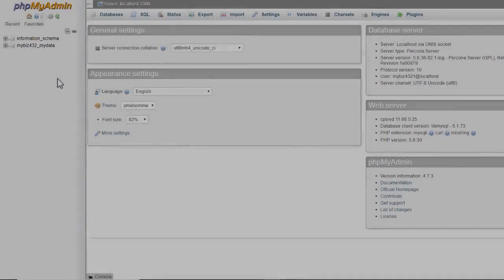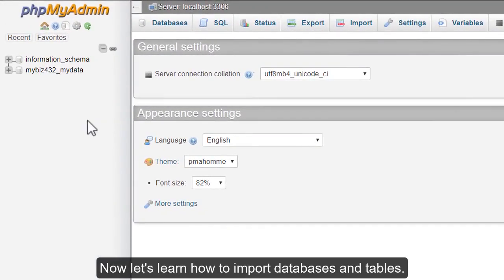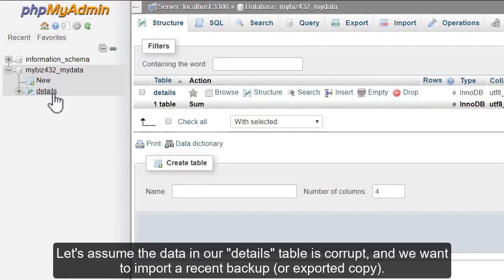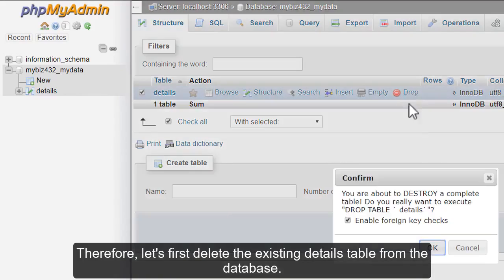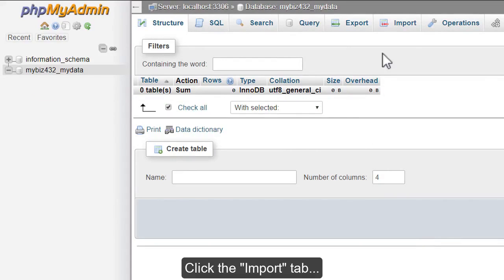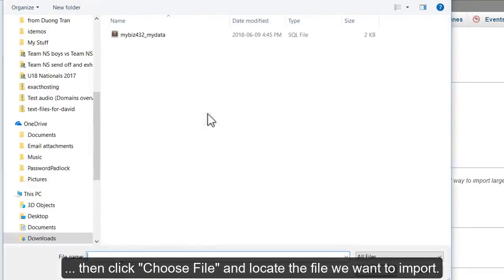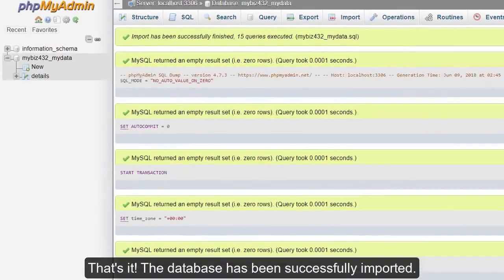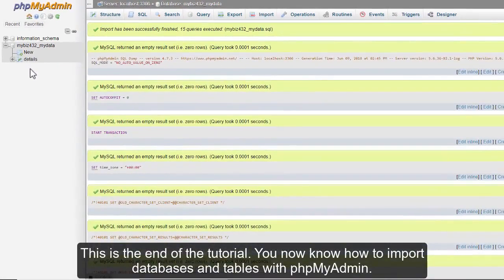Importing databases and tables with phpMyAdmin